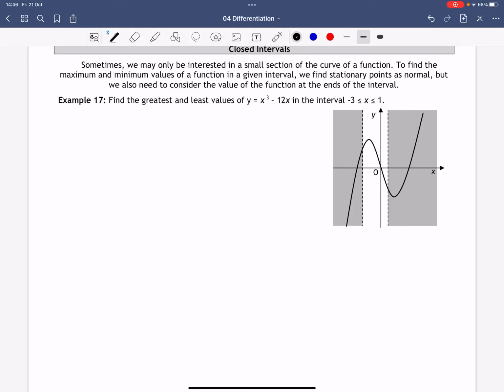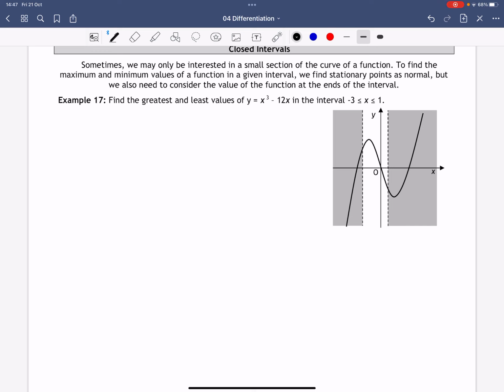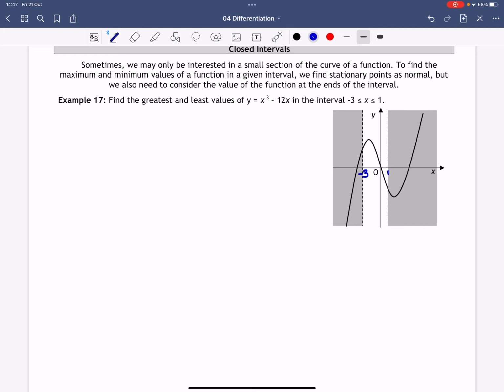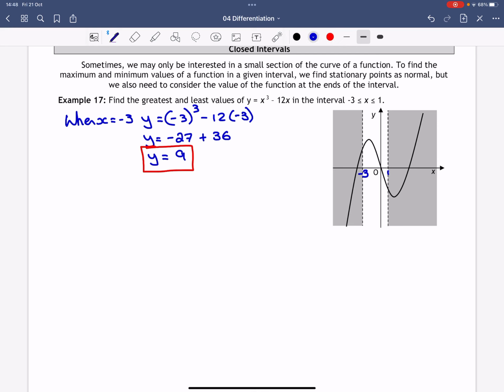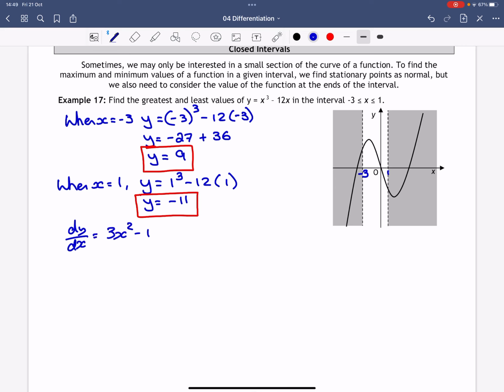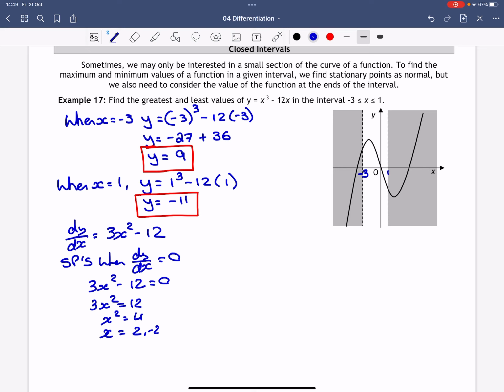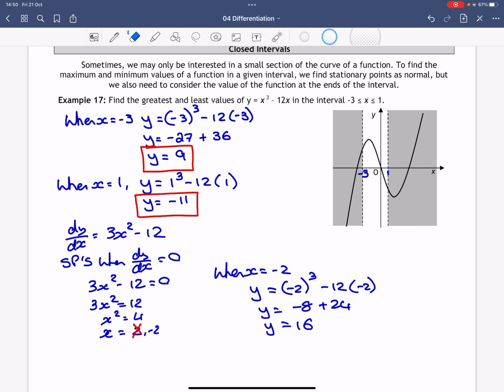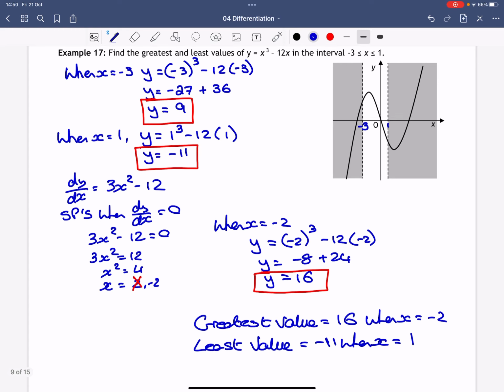Higher - Differentiation - Example 17